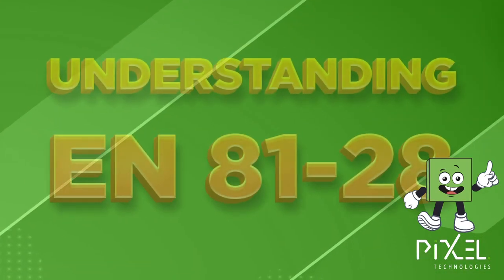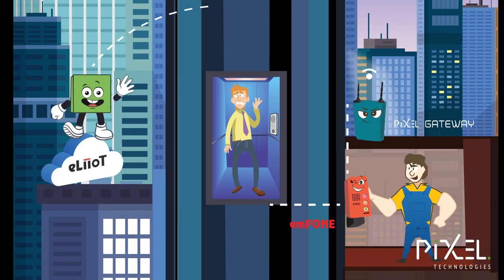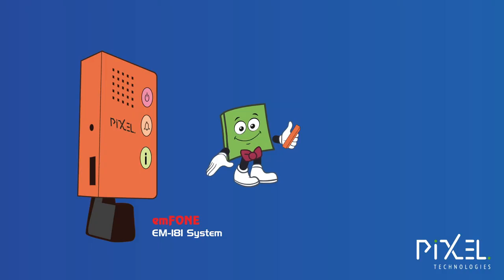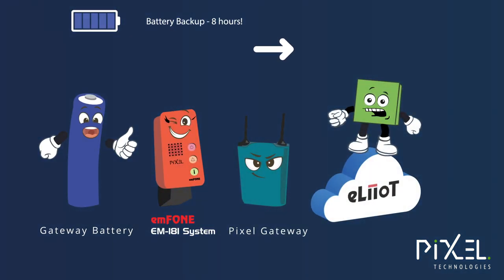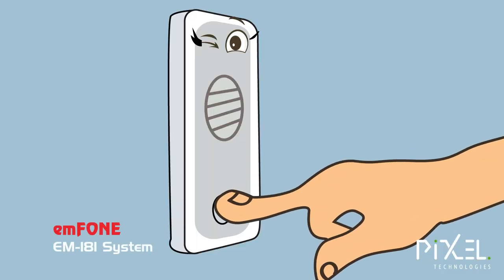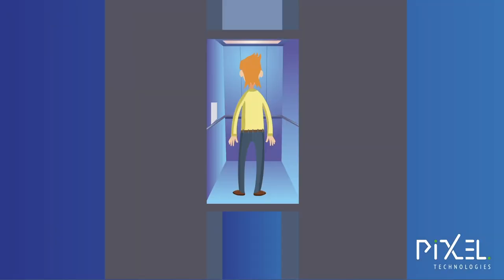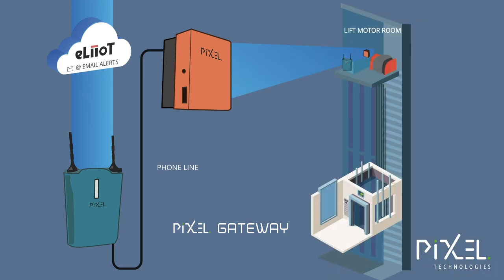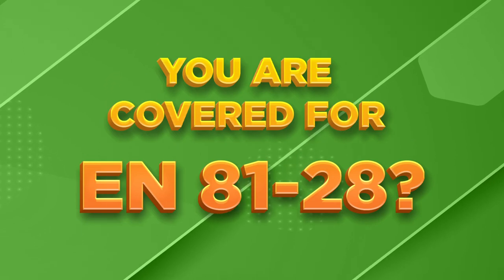Understanding EN 81-28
An educational video explaining your emergency lift telephone legal obligations